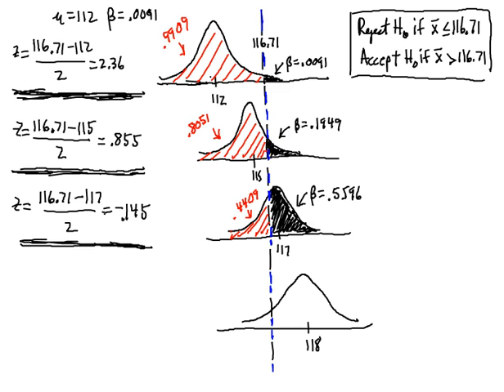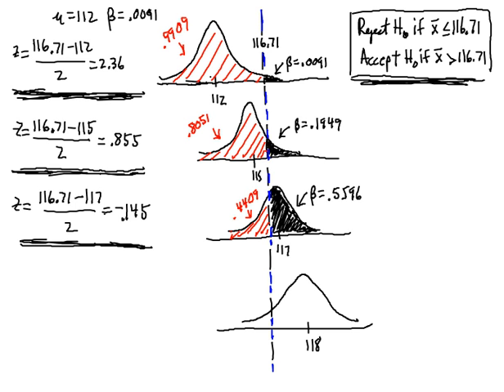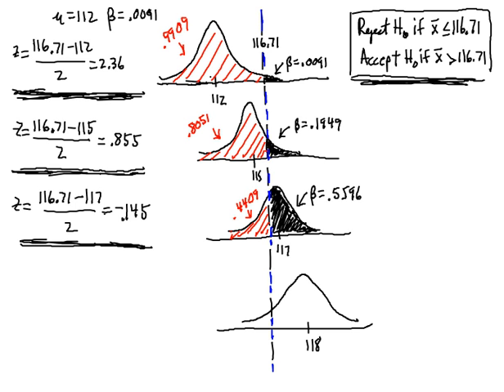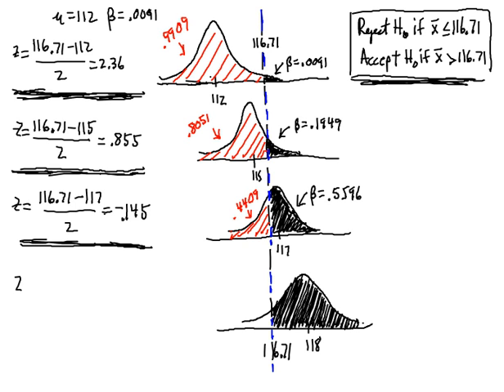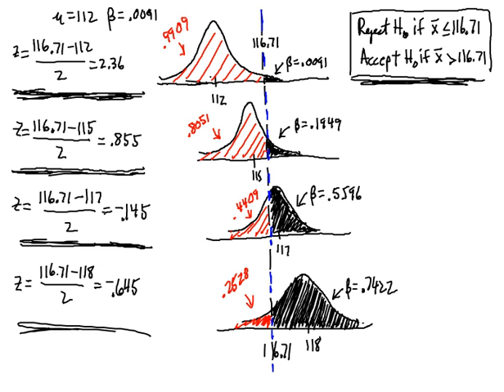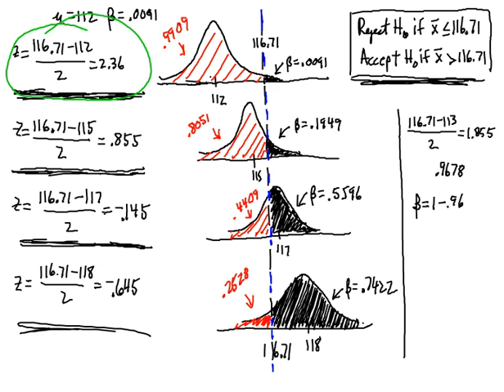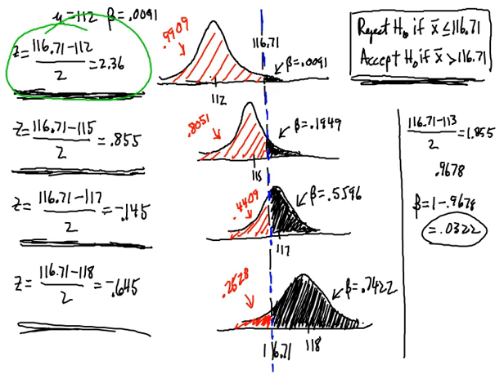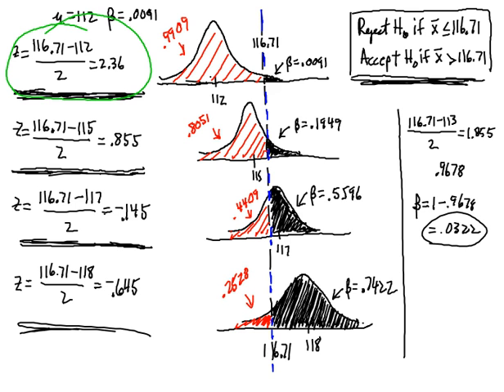MAT 2180 Lecture97222